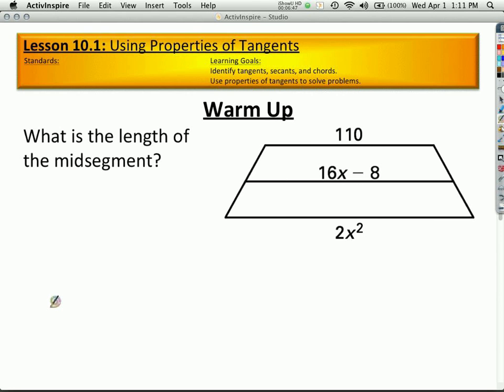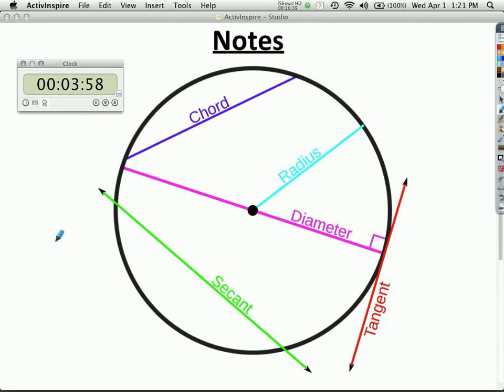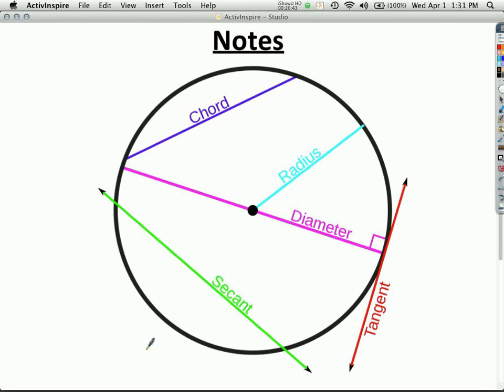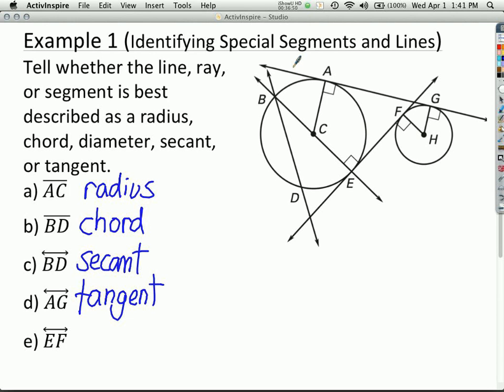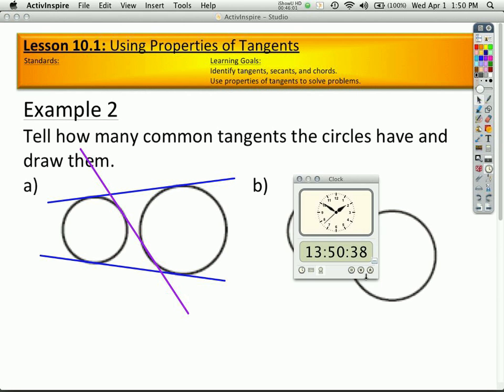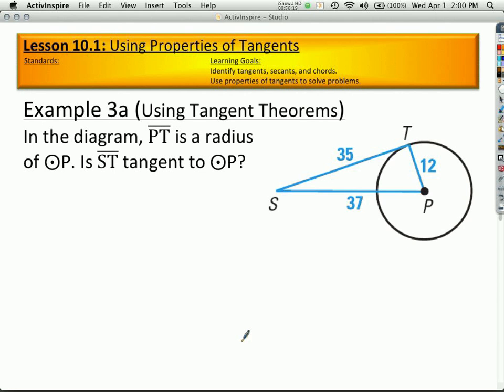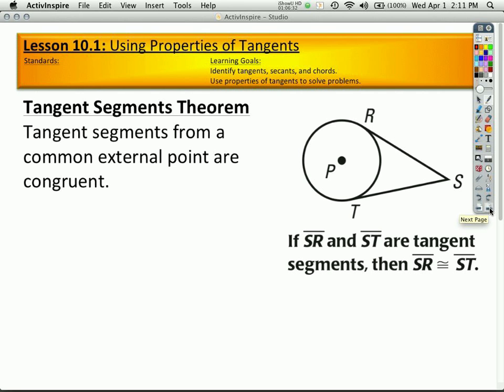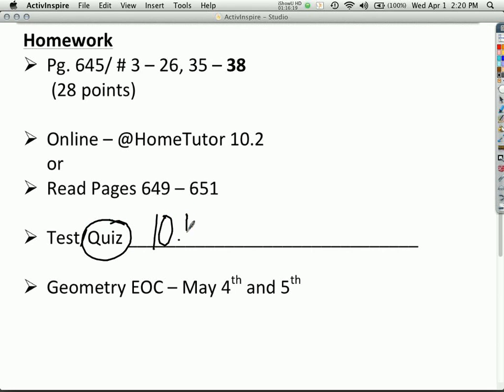Geometry Lesson 10.1 Screencast 2014-2015